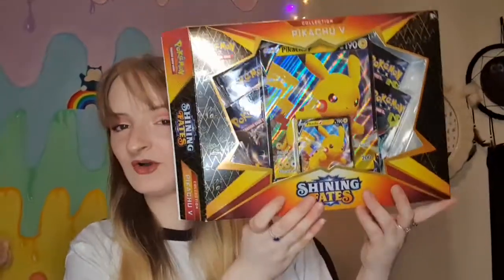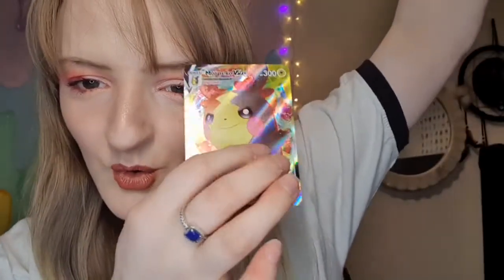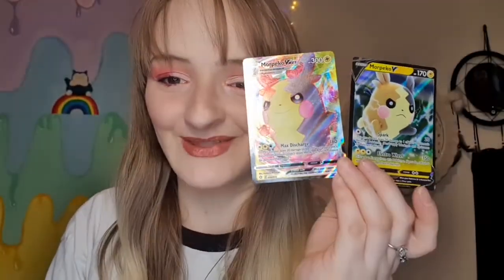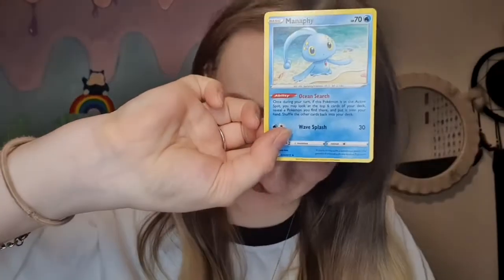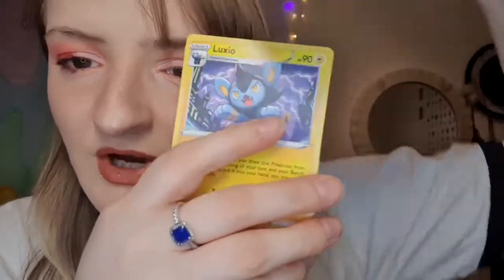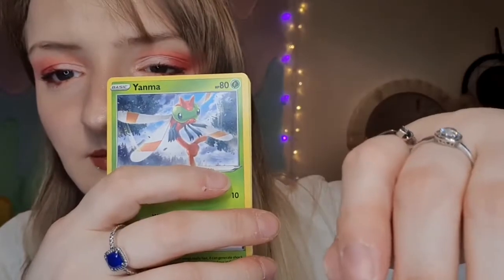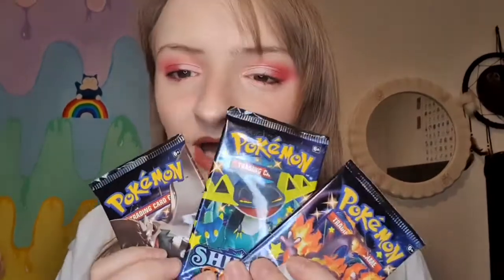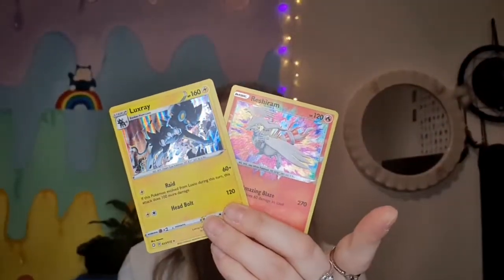Charizard chasing … Shining Fates unboxing!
Hello Poké peeps and welcome back to another Pokémon Pikachu V  unboxing, with me AKA Charizard chasing.

I plan to upload once a week or every other week.